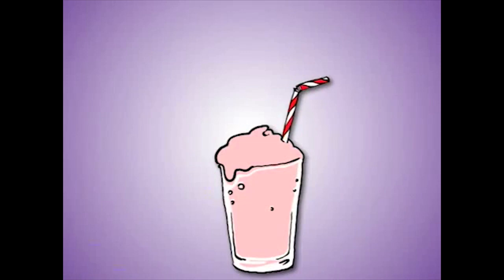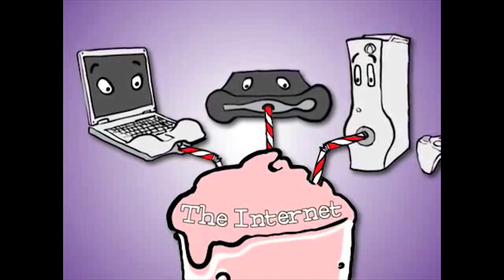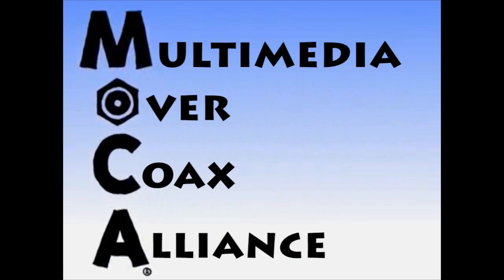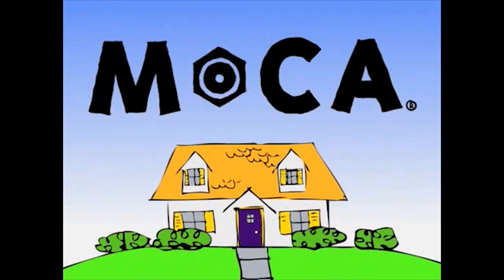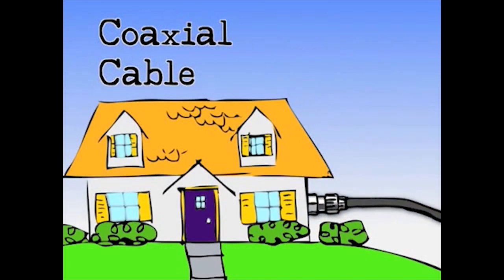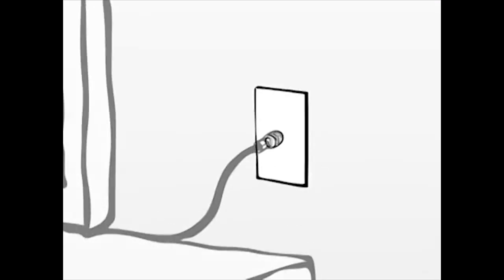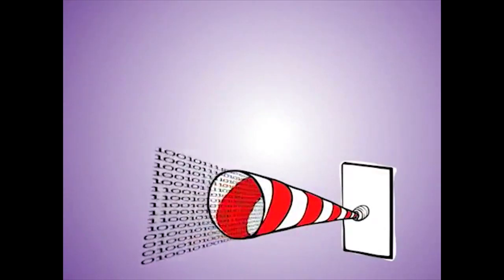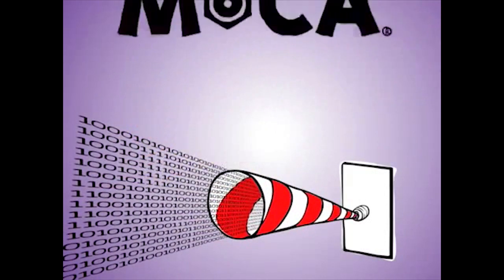What is MoCA? Extended your Wi-Fi nextwork using coax outlets.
This brief video provides and intro to MoCA technology and why you want to use it for extending your existing home network.  Perfect for connecting your HDTV, 4K TV or Smart TV with your streaming media players like Roku, Apple TV, Amazon Fire TV,  Blu-Ray(TM) player, DVR, game console.

Credits:  NETGEAR, MoCA, Kristopher Kupper, Rob Gelphman